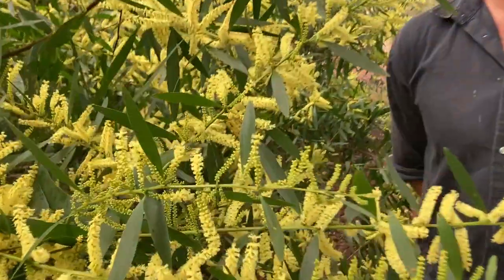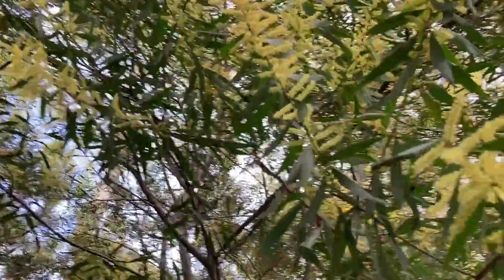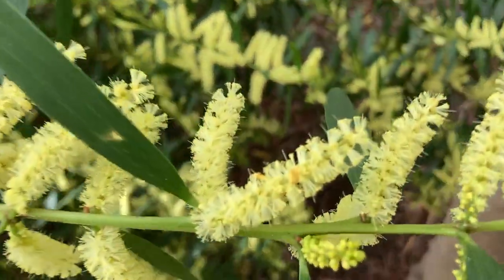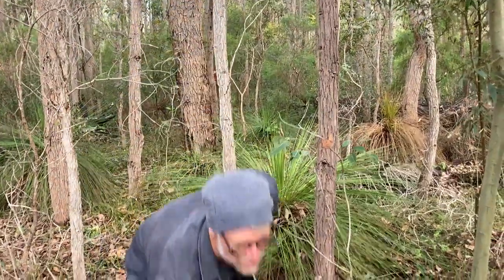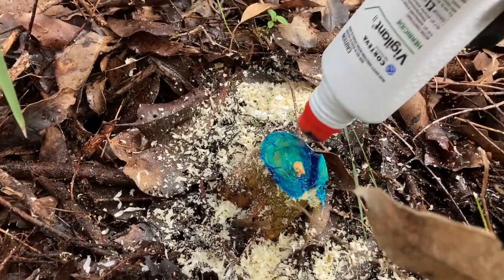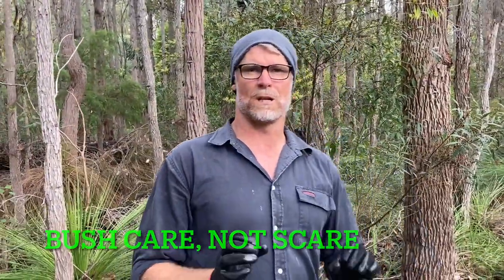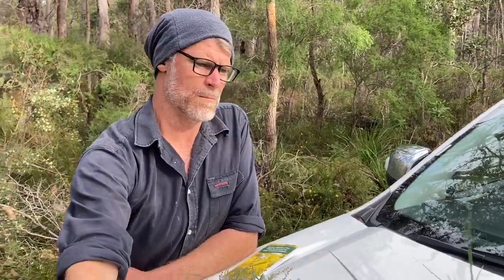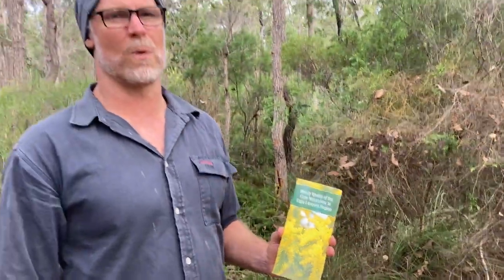Sydney Golden Wattle ID and control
One of our region’s worst weed trees is blooming now and the message from Nature Conservation Margaret River Region is to show no mercy when it comes to eradicating it.

The worst weedy trees in the region are in the firing line thanks a new two-year Woody Weeds Campaign launched by Nature Conservation targeting some of our most problematic weedy trees. Most are from eastern Australia but don’t belong in our region, where they can dominate entire areas of bushland. They include three “weedy wattles” – the Sydney Golden Wattle, Flinders Range Wattle and Australian Blackwood – as well as Victorian Teatree, Sweet Pittosporum and olives.

Right now, Sydney Golden Wattle (Acacia longifolia) is at the top of the hit list because it’s in full flower and easy to identify. These trees which are native to New South Wales grow up to 10m in height, with elongated leaves that are 5cm-25cm in length and yellow, cylindrical flowers from June to November. It reproduces from seeds dispersed by water, birds, ants, soil movement and dumping of garden waste – so landholders must dispose of prunings responsibly in FOGO bins or by taking green waste to the tip. To remove, hand-pull seedlings, fell mature plants close to the ground, or ringbark older trees.

Nature Conservation has produced a new video that puts the spotlight on how to identify Sydney Golden Wattle, how to tell it apart from similar native trees that belong in the region, and how to eradicate it. or on the group’s social media channels.

Nature Conservation’s biodiversity officer Mike Griffiths urged everyone from suburban gardeners to bush block owners to help stop the spread of the invaders. “Everyone knows about arum lilies, but weedy shrubs and trees are also one of our biggest threats to native bush,” he said. “They can spread vigorously. They outcompete local trees and shrubs. And their seed is rapidly spread by birds and can last for decades in the soil seedbank, causing problems for years to come.”

As part of the campaign, Nature Conservation will be running free workshops for the identification and removal of woody weeds later in the year, with information, tips, photos and video being shared on social media and online every week.

The campaign is funded by the WA Government's State Natural Resource Management Program, and includes funding to be spent on a 50-50 cost sharing basis with landholders located close to high priority bushland, reserves or national parks. “If your property has a woody weed problem and is close to large areas of bushland or a national park, get in touch because you could be eligible for funding to bring in contractors to remove the shrubs or trees,” says Mike.

“We want everyone in the community to be able to ID our worst woody weeds, which in some cases can be confused with natives that belong here,” says Mike. “Once you’ve identified the invaders, you can either hand-pull seedlings or remove larger shrubs and trees. Bigger jobs may need qualified contractors or the Nature Conservation on-ground team to bring an infestation under control, but it’s worth it when you think of the threat to the surrounding forest.”